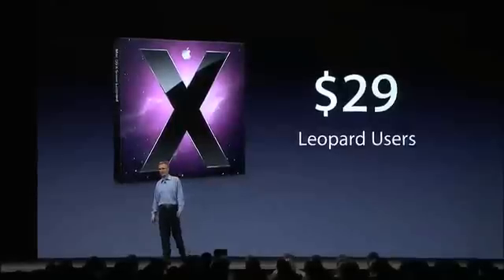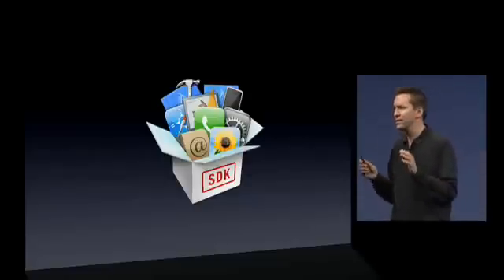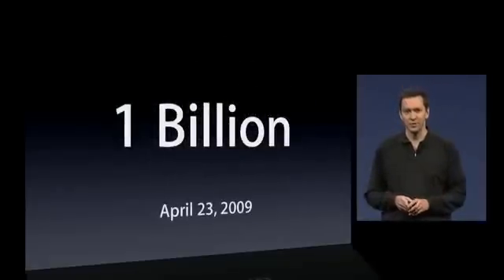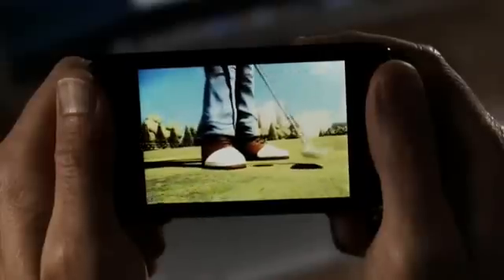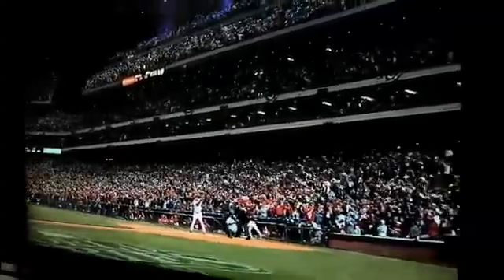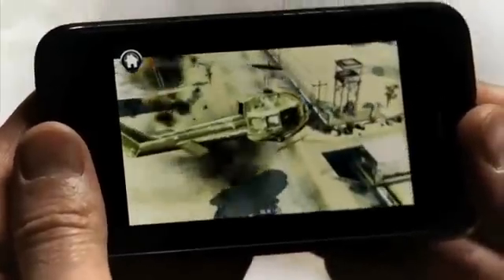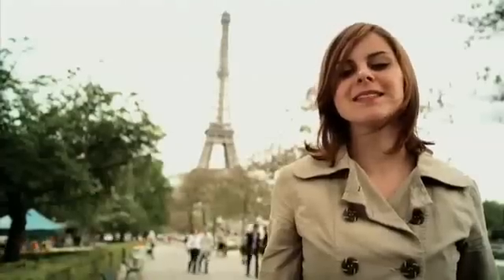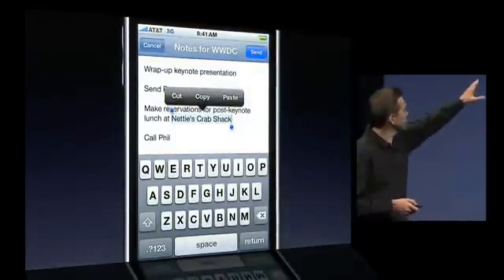WWDC 2009 Keynote - Part 6/14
WWDC (World Wide Developer Conference) 2009 Keynote, about the new products, Mac OS X, and the iPhone.